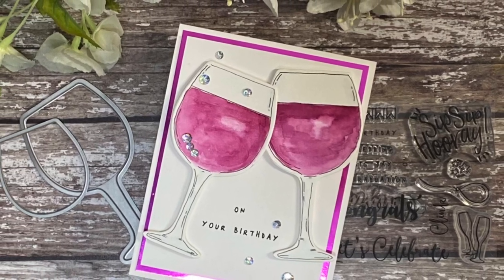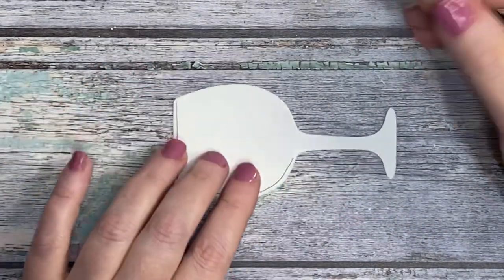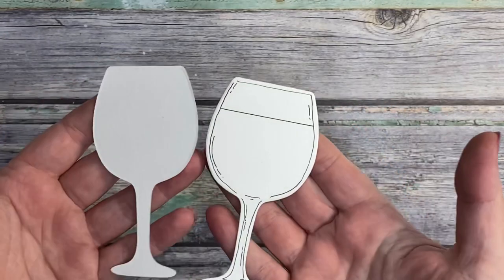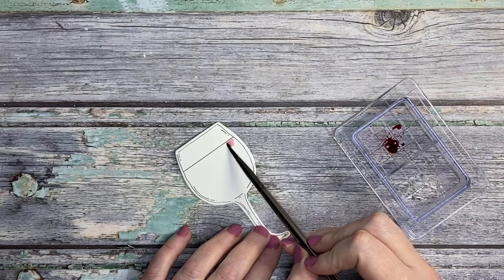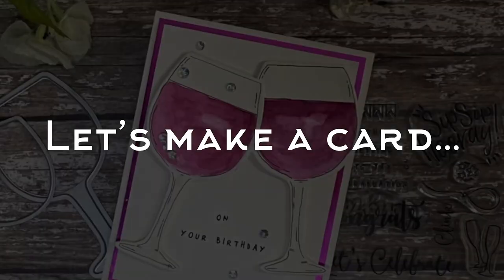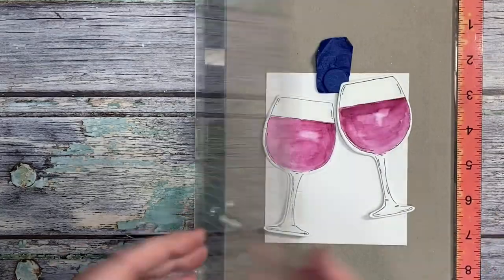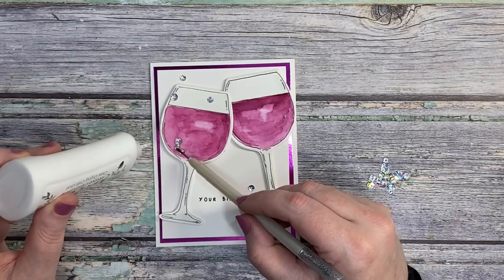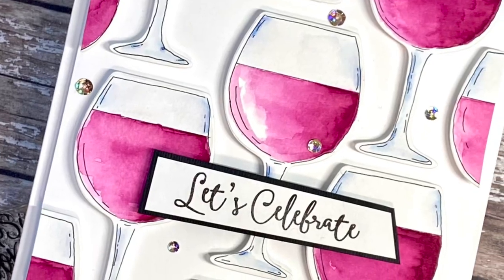Shaker Creators I Adding Detail To Die Cuts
• Tonic Studios - Shaker Creator - Gin Glass Die & Shaker Set - 3362E

• Tonic Studios - Shaker Creator - Beer Glass Die & Shaker Set - 3360E

• Tonic Studios - Shaker Creator - Small Cocktail Glass Die & Shaker Set - 3365E

• Tonic Studios - Shaker Creator - Pint Glass Die & Shaker Set - 3363E

• Tonic Studios - Shaker Creator - Prosecco Glass Die & Shaker Set - 3364E

I will always share the materials I use, whether they are affiliated links or not - this is very important to me and I am always delighted when you spend time with me. I hope you enjoy my videos and tutorials. Thank you so much and have a great day.
Lots of love, Jen xx